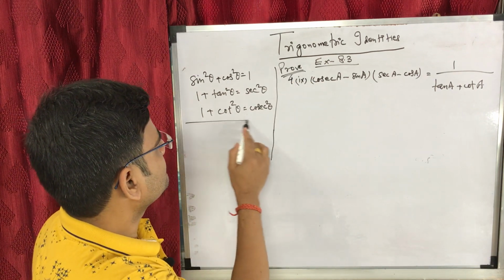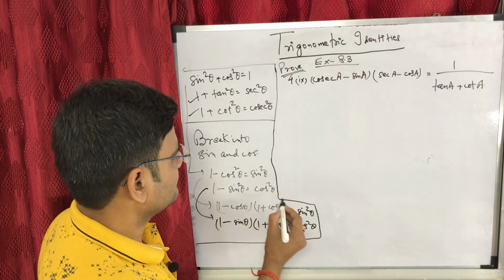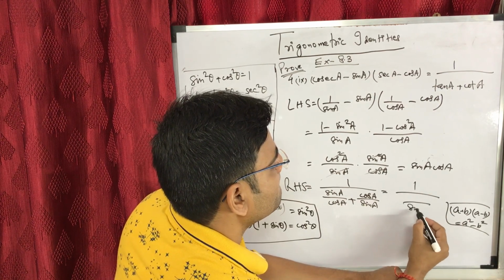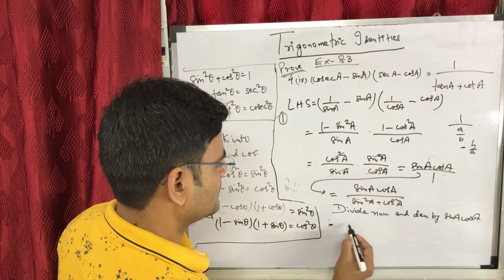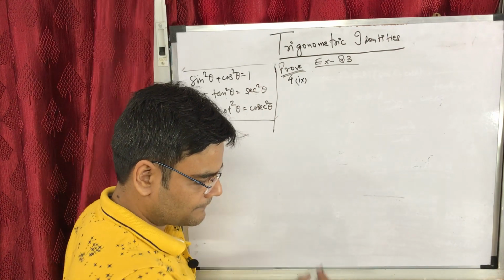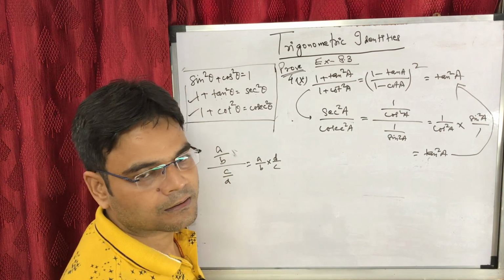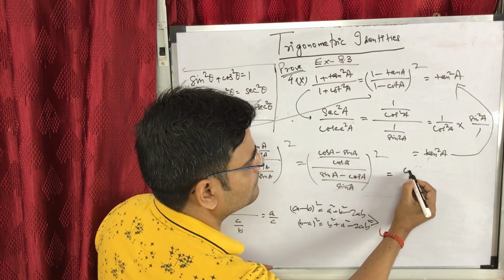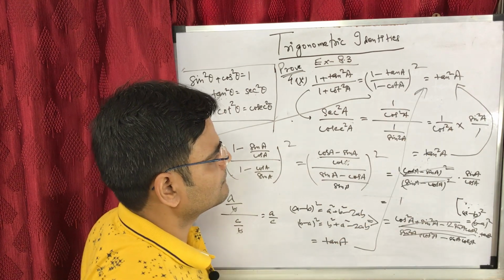Introduction to trigonometry Class 10 ex 8.3 - Session 3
Introduction to trigonometry class 10 ex 8.3 question 8, 9 ,10